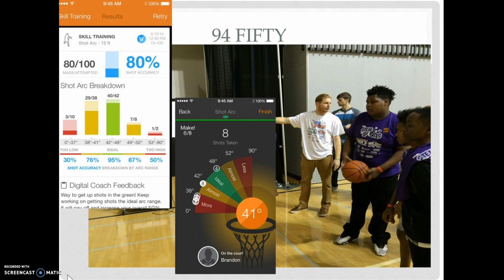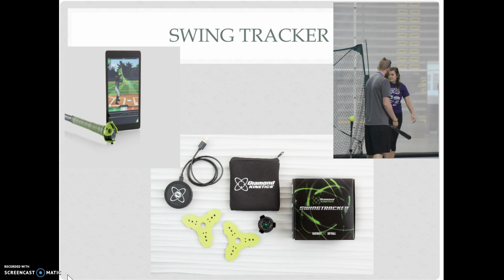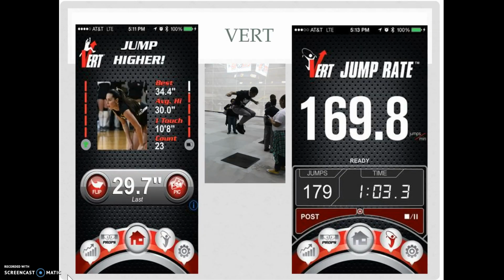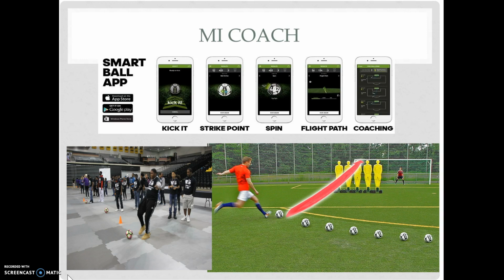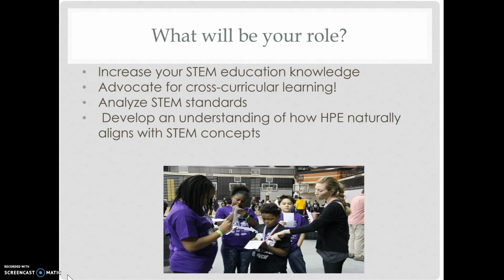STEM in HPE